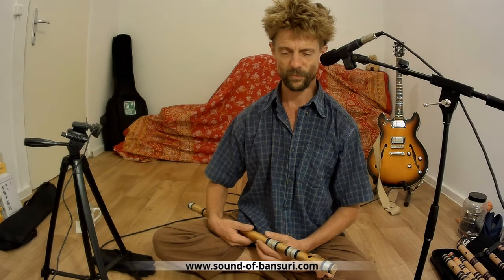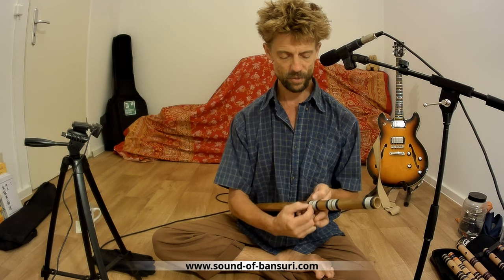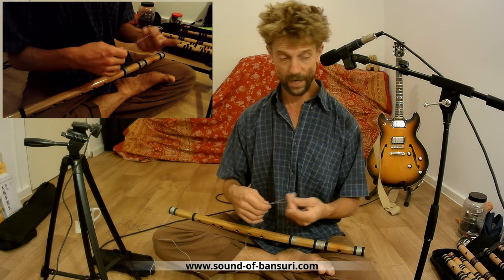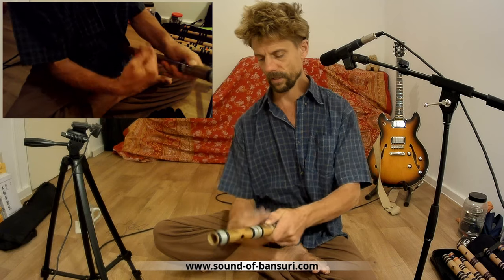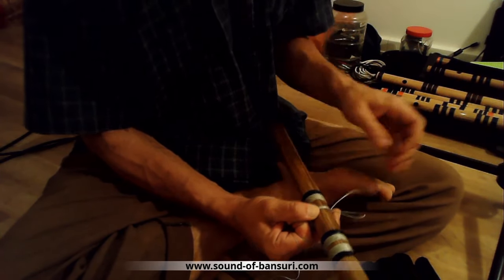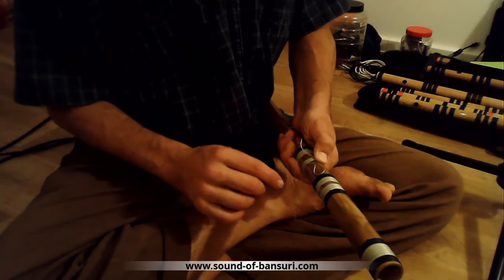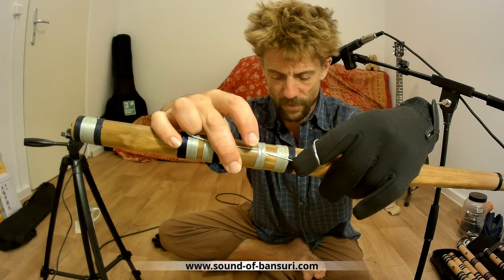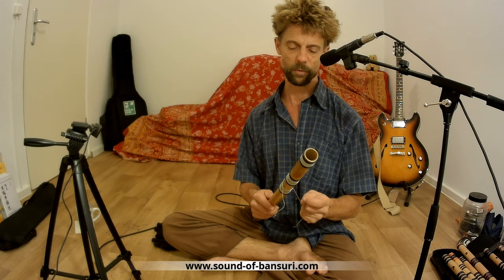Bansuri Maintenance - How to make strong bindings / fixing the threads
Hindustani & Jazz Music on the Indian Flute